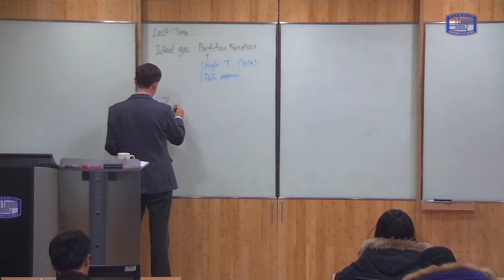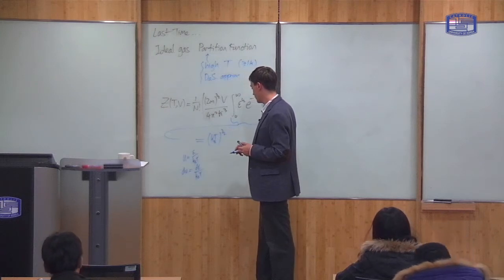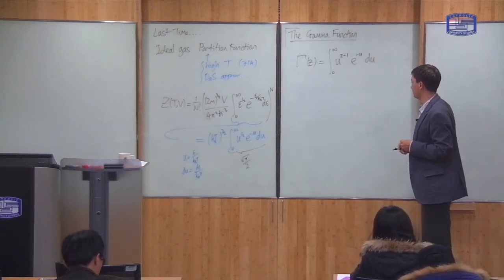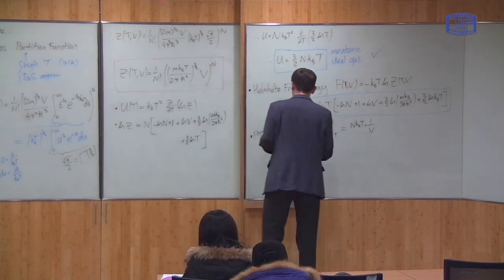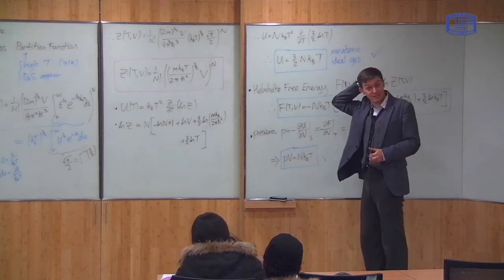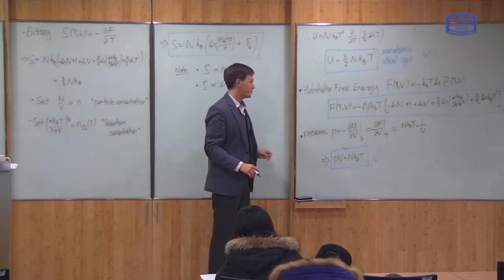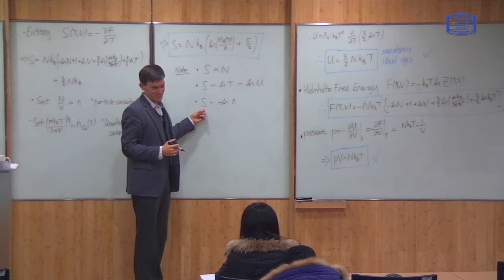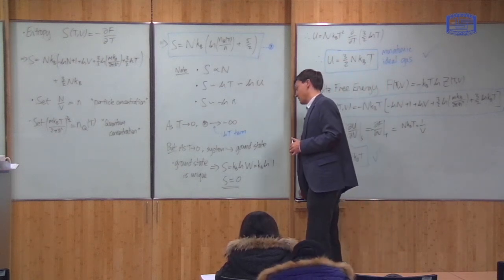33. Ideal Gas: Partition Function -- Course in Thermal and Statistical Physics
This lecture includes:
- Definition and properties of the Gamma function (4:10)
- Calculation of the final form of the ideal gas partition function (10:15)
- Derivation of ideal gas equations of state (11:57)
- Derivation of the entropy (Sackur–Tetrode equation) (20:07)